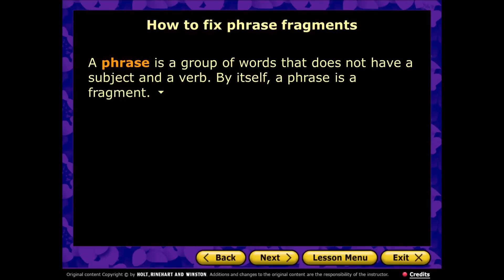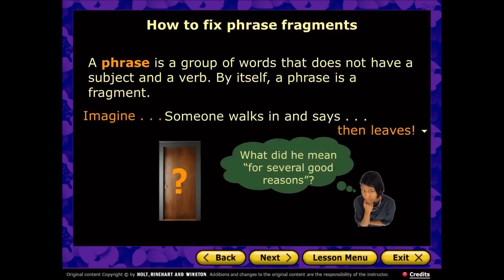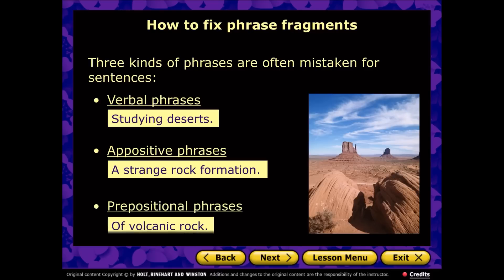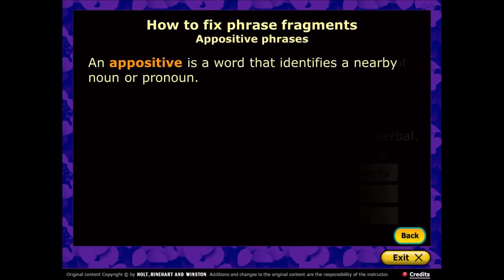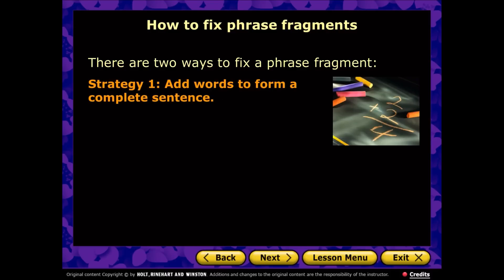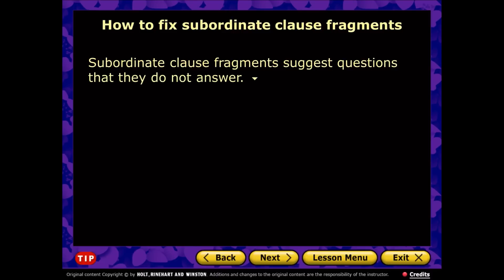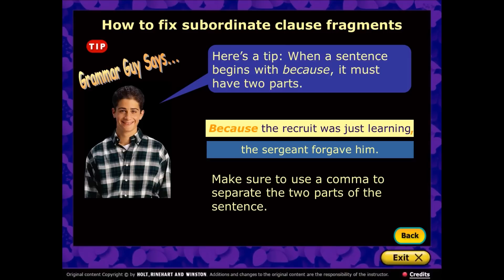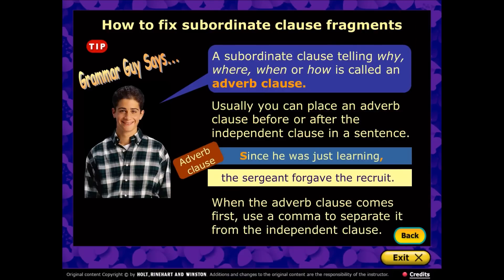Fragments Part II